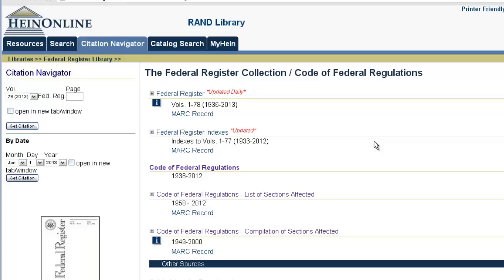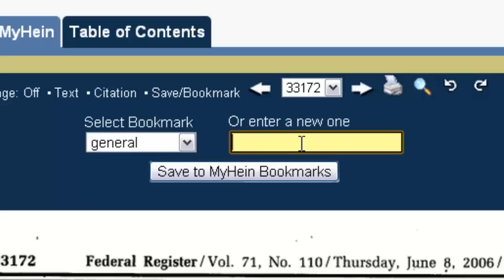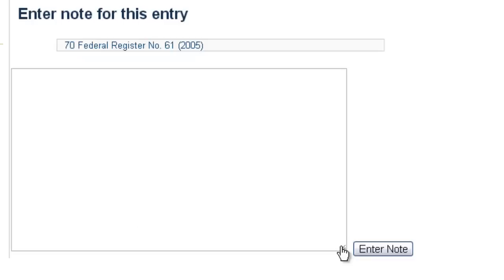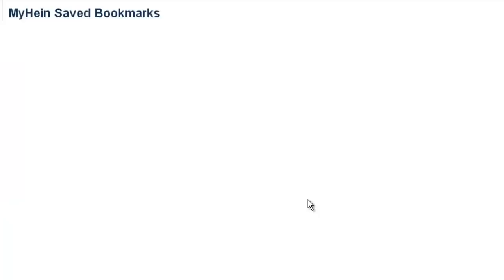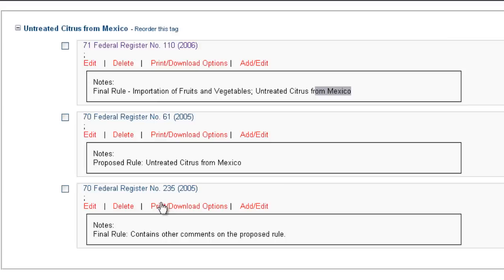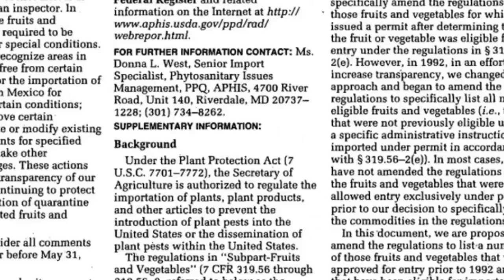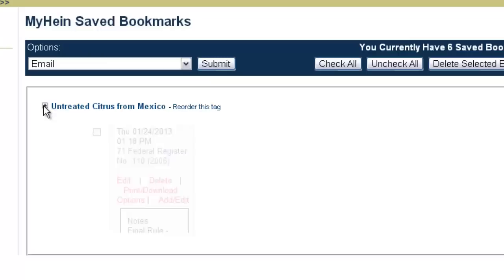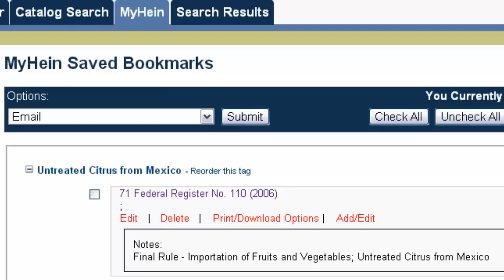Tip of the Week: Identify Legislation Leading to a Final Rule and Save Your Research Using MyHein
This video builds off the previous Tip of the Week, How to Find Preambles in the Federal Register.  In this video, we explore how to identify the other key pieces of legislation leading up to the final rule and subsequently how to use a MyHein account to save these pieces of legislation into a personal research account.